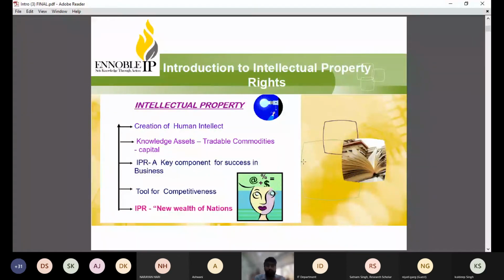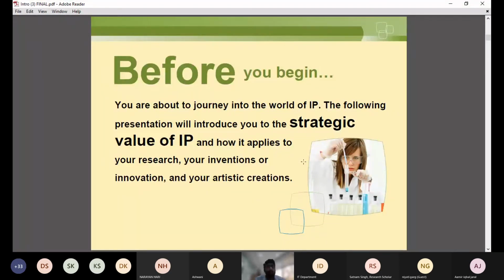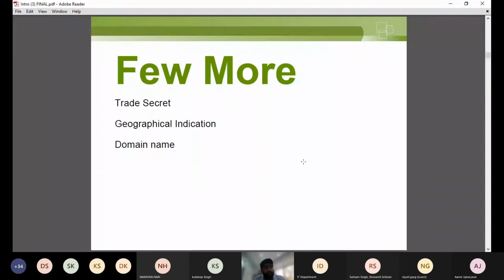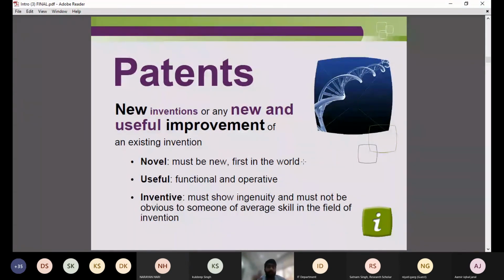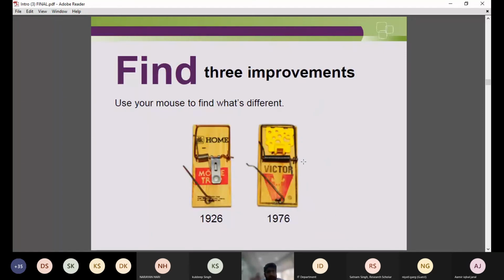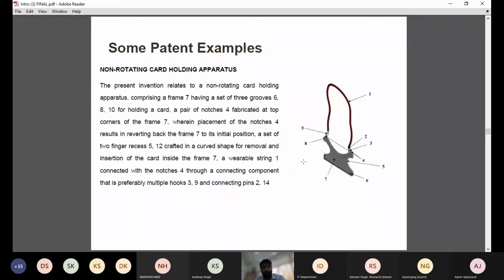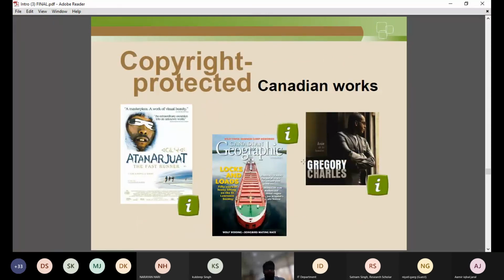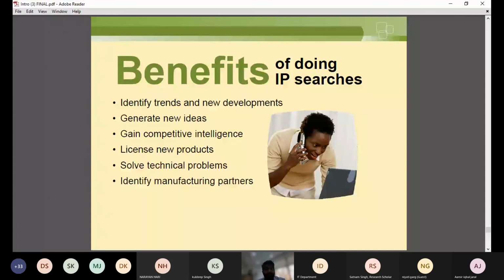Introduction to Intellectual Property Rights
Strategic Value
of IP:
Application in
research,
invention and
innovation